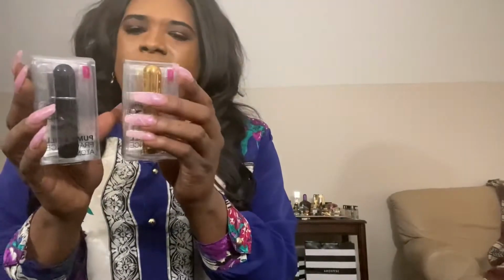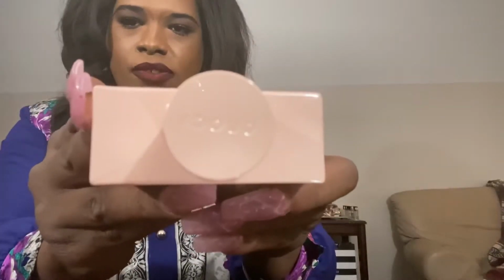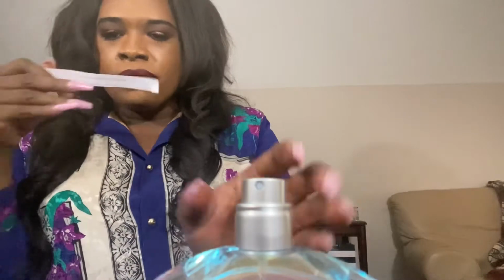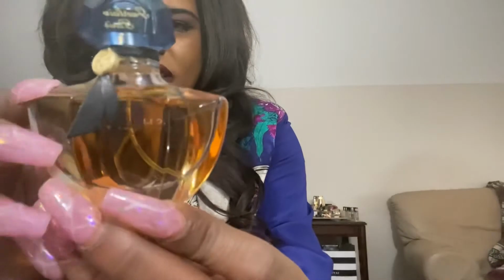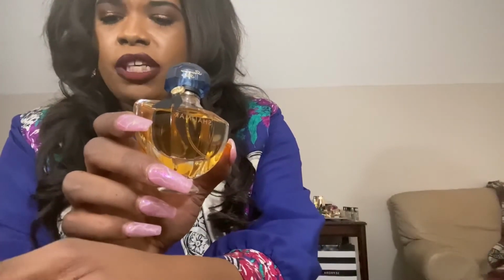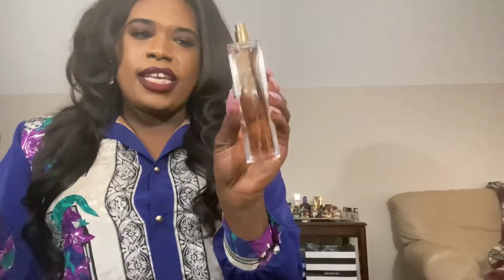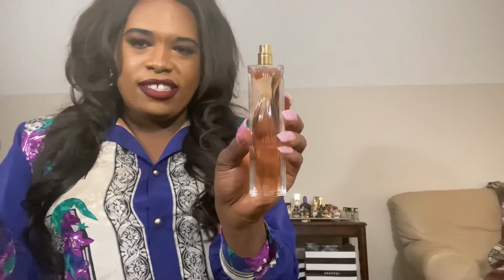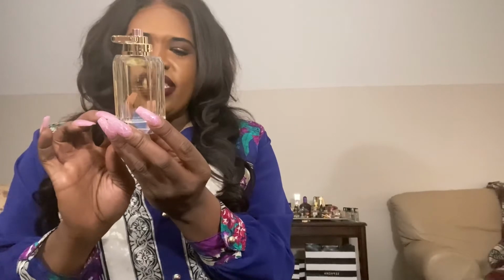Fragrance Haul - Perfumania & Fragrance X.com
Hi cuties! Here’s a haul of some fragrances I picked up a couple of weeks ago. 😇🤩